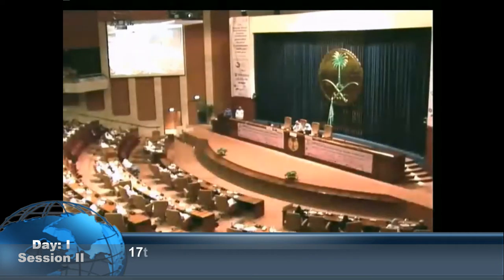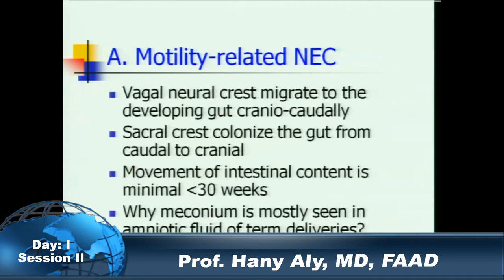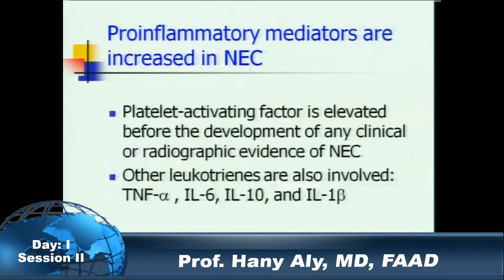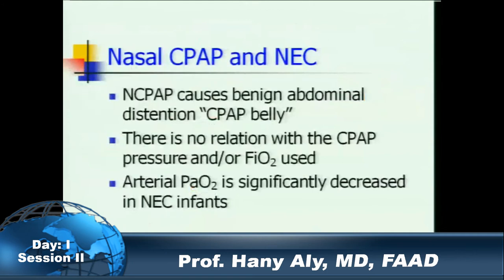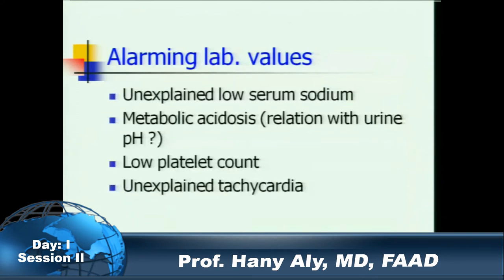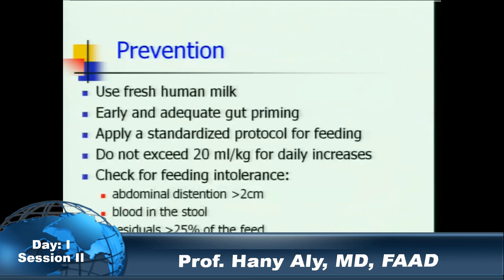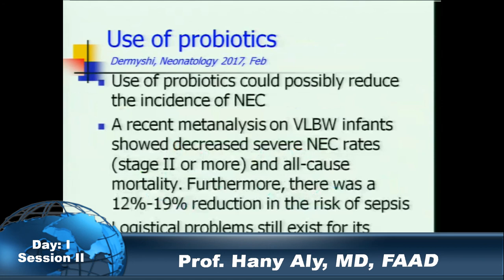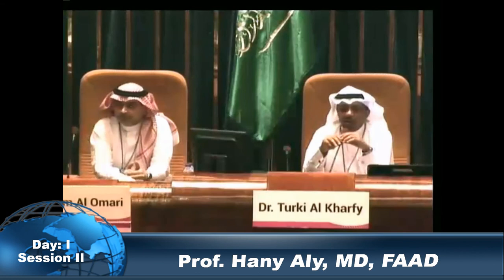Towards a neck free ICU Prof Hany Aly, MD, FAAD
Day I Session II
17th Annual Saudi Neonatology Society Conference